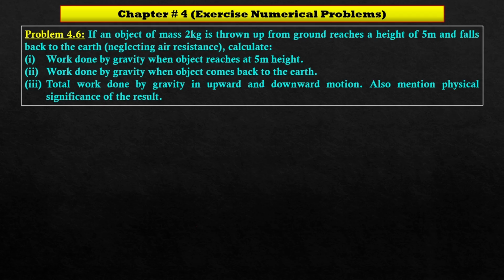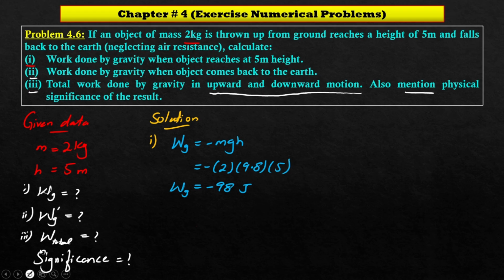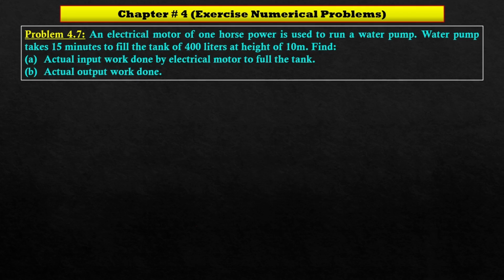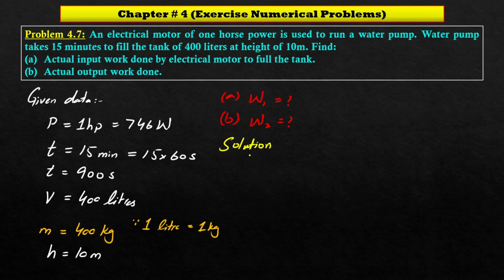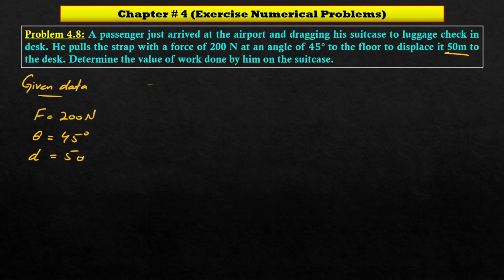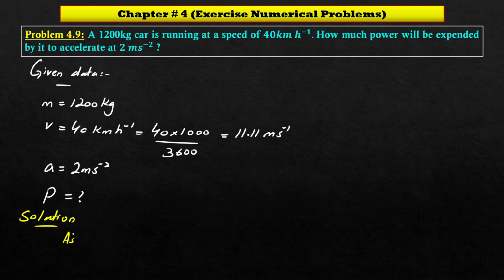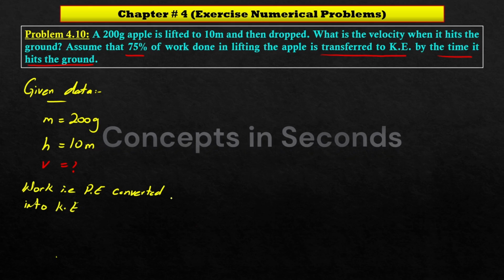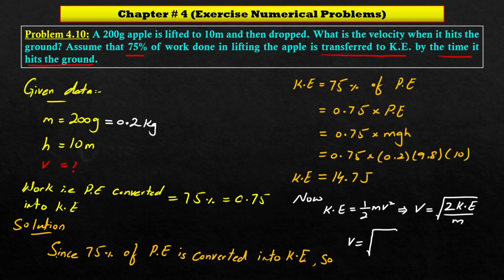Physics Class 11 Chapter 4 Numerical Problems New Syllabus | 2nd part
This video includes the easy solution of physics numericals of chapter # 4 according to new syllabus 2025.

Physics numerical chapter 4 class 11
Class 11 physics numericals
Class 11 chapter 4 physics numericals

Numerical 4.6 class 11 chapter 4
Numerical 4.7 class 11 chapter 4
numerical 4.8 class 11 chapter 4
numerical 4.9 class 11 chapter 4
numerical 4.10 class 11 chapter 4

Problem 4.6: If an object of mass 2kg is thrown up from ground reaches a height of 5m and falls back to the earth (neglecting air resistance), calculate:
Work done by gravity when object reaches at 5m height.
Work done by gravity when object comes back to the earth.
Total work done by gravity in upward and downward motion. Also mention physical significance of the result.

Problem 4.7: An electrical motor of one horse power is used to run a water pump. Water pump takes 15 minutes to fill the tank of 400 liters at height of 10m. Find:
Actual input work done by electrical motor to full the tank.
Actual output work done.

Problem 4.8: A passenger just arrived at the airport and dragging his suitcase to luggage check in desk. He pulls the strap with a force of 200 N at an angle of 𝟒𝟓° to the floor to displace it 50m to the desk. Determine the value of work done by him on the suitcase.

Problem 4.9: A 1200kg car is running at a speed of 𝟒𝟎𝒌𝒎 𝒉^(−𝟏). How much power will be expended by it to accelerate at 𝟐 𝒎𝒔^(−𝟐) ?

Problem 4.10: A 200g apple is lifted to 10m and then dropped. What is the velocity when it hits the ground? Assume that 75% of work done in lifting the apple is transferred to K.E. by the time it hits the ground.

Grade 11 physics important numericals
Grade 11 physics chapter 4 solved exercise
Glass 11 physics important exercise questions
Grass 11 chapter 4 physics numericals
Physics chapter 4 new book
Exercise numericals chapter 4 physics new syllabus
Chapter 4 physics new syllabus exercise long question
Important long question chapter 4
Important numericals chapter 4
Physics concepts in seconds
New book physics pectaa Syllabus

________________Social Links________________